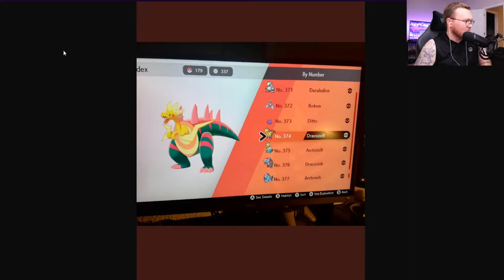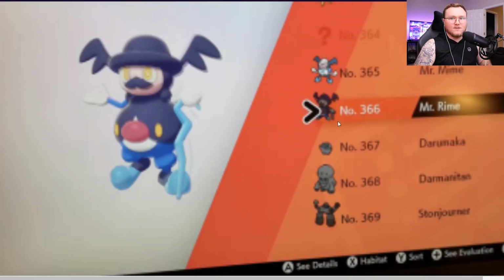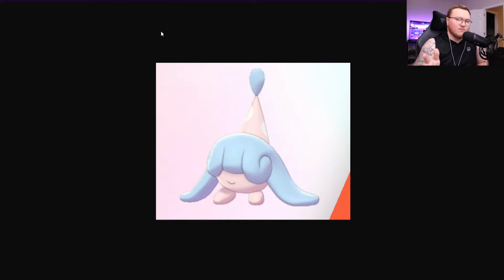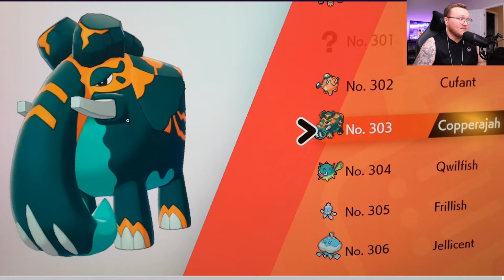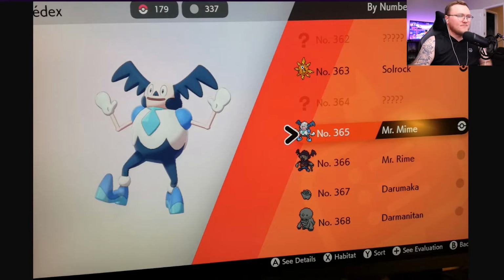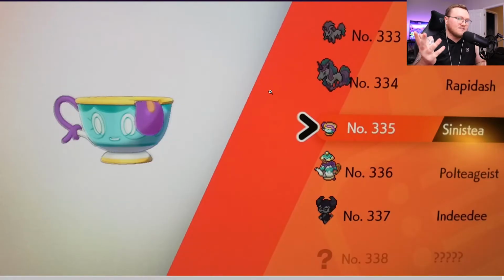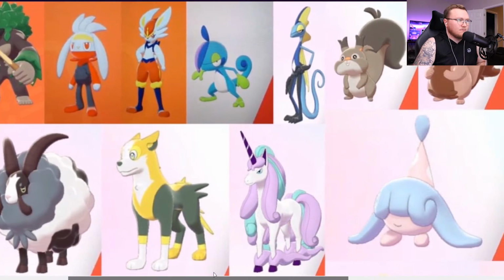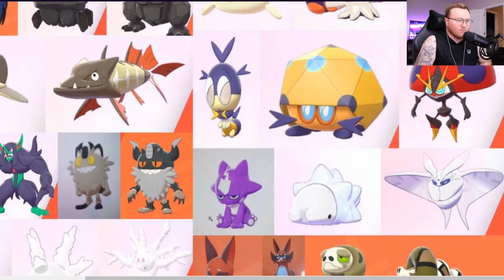-SPOILERS- Sword & Shield HUGE LEAKS! Starters and MORE!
What's up guys today we are going over all the leaks so far!